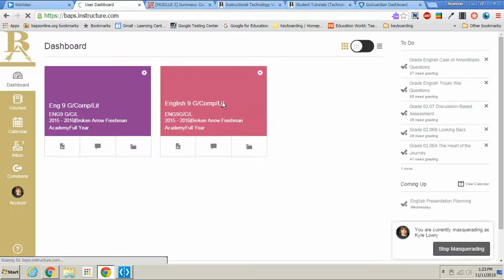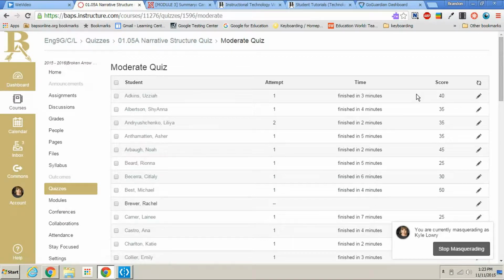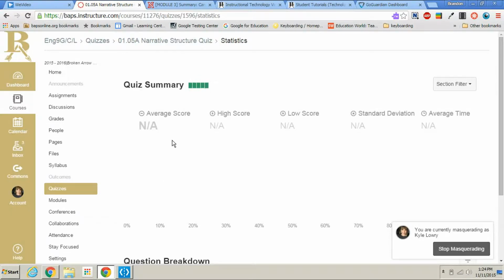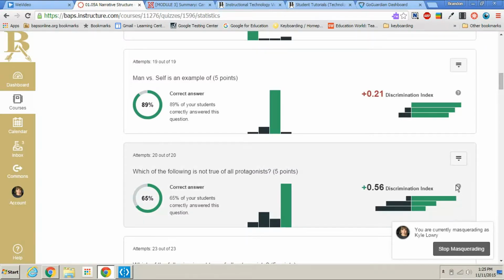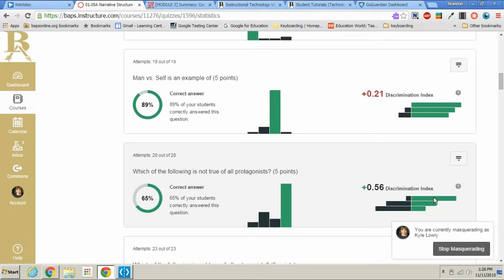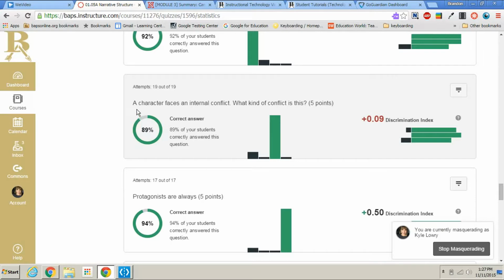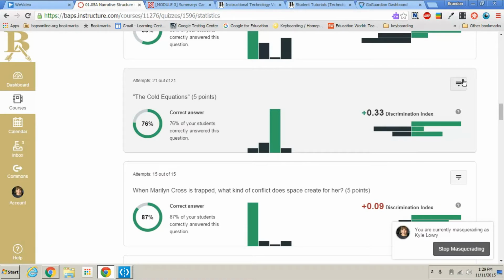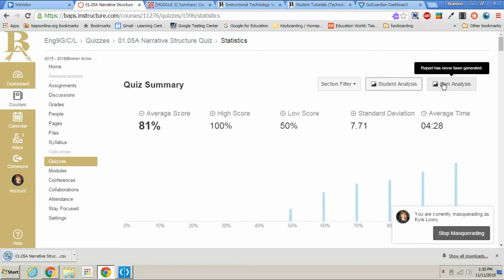Canvas Quiz Statistics and Moderation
*open me for Step-by-step instructions*
 Quiz Statistics